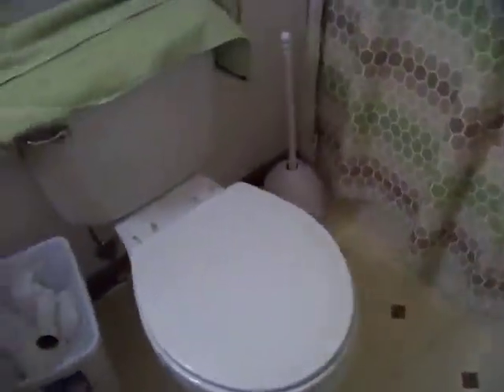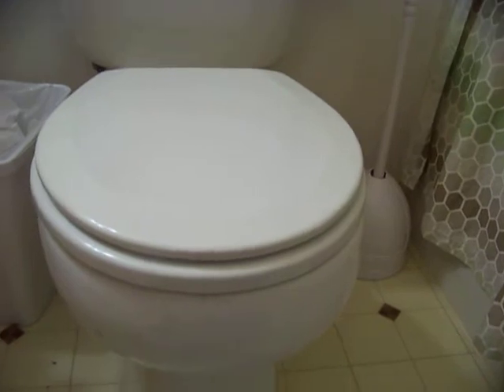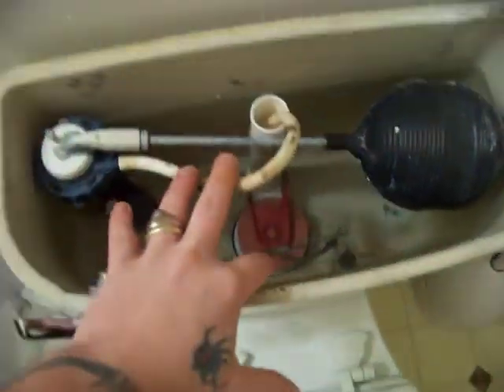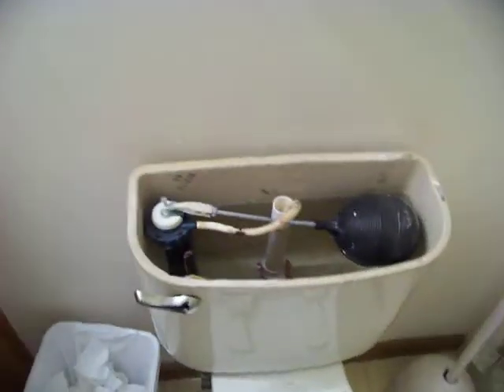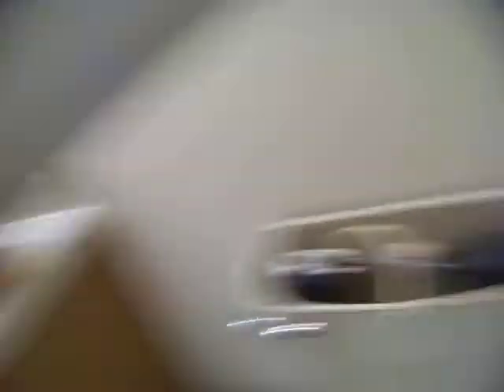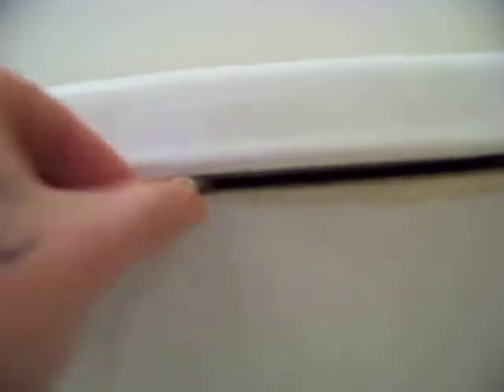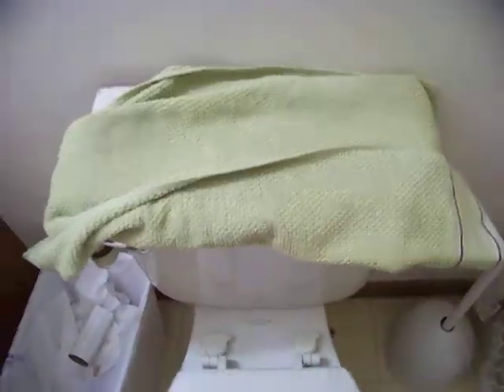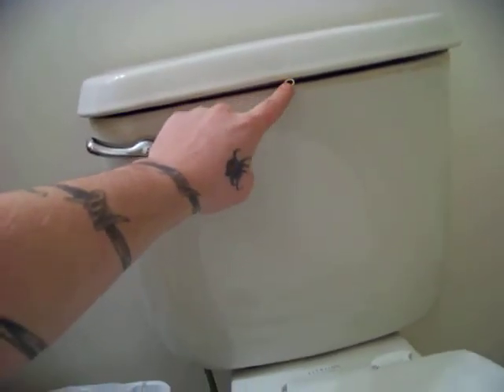learn the toilet prank